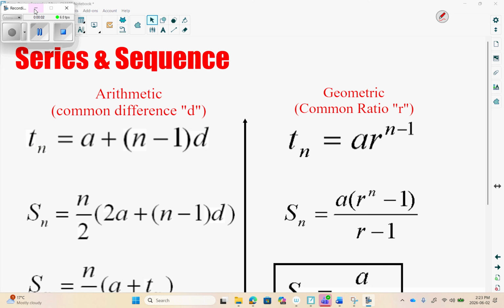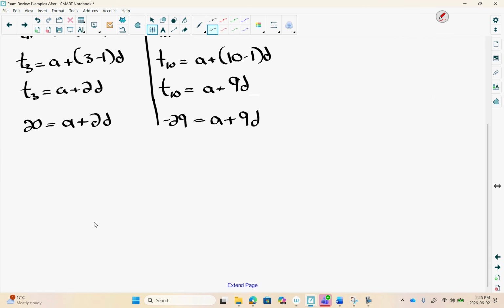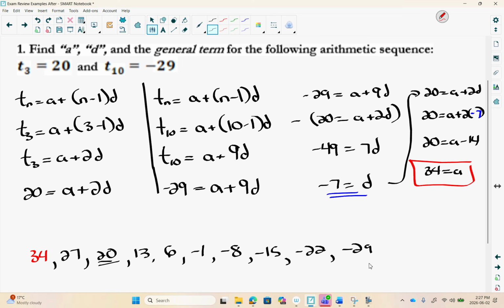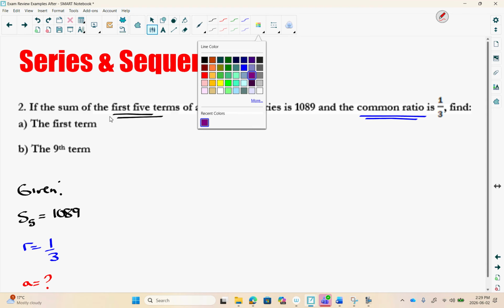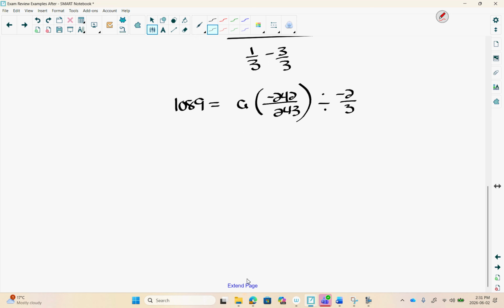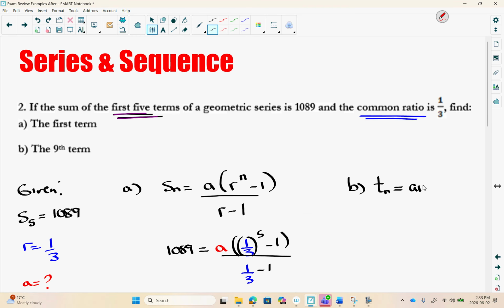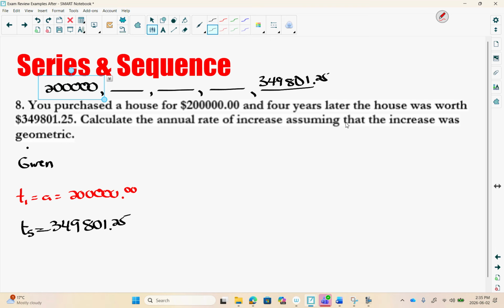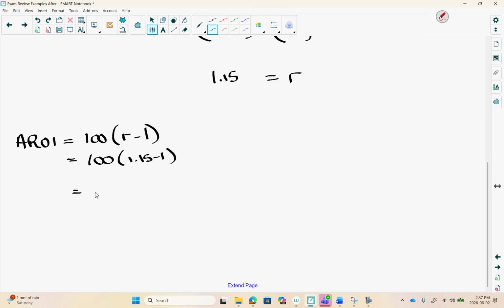Exam Review Series & Sequence